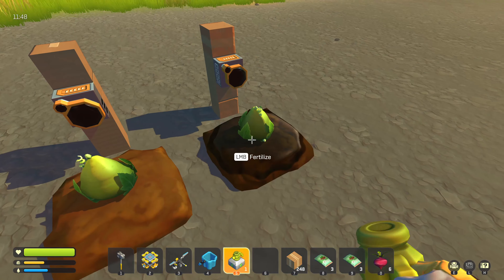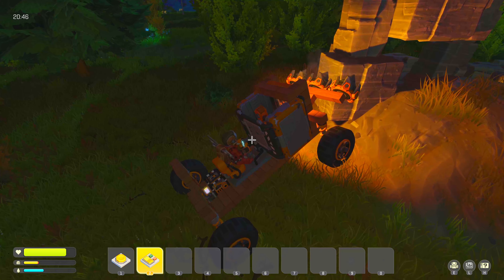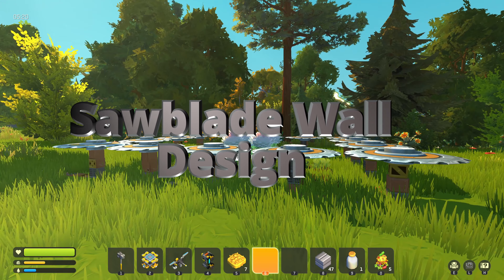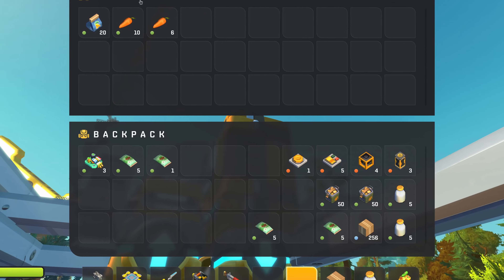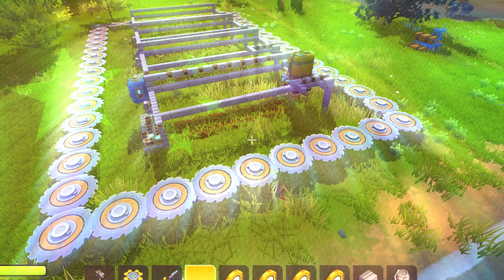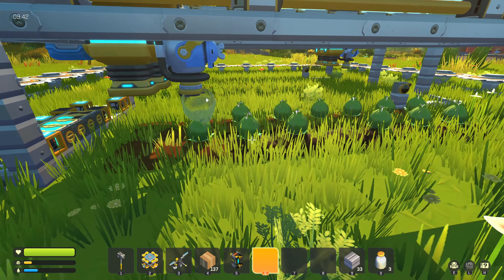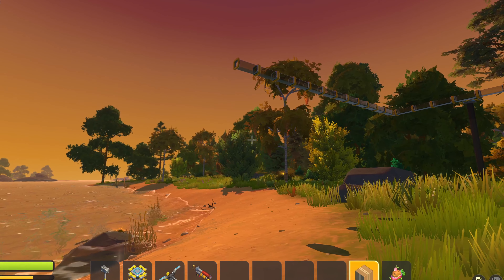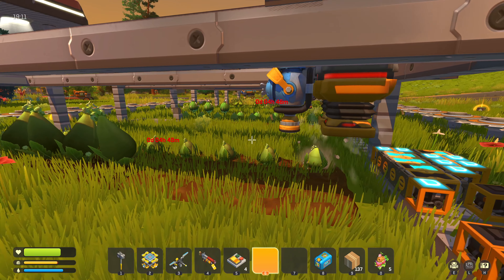Scrap Mechanic Automated Farm in Survival (Humor inclusive!)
I was sick of dumpster-diving for my food. So I finally built a scrap mechanic fully automated farm! As usual, I hope my editing is funny.

I tried building a scrap mechanic farm before, but I didn't know that the sensors could detect fully grown plants. So my clock kept getting out of sync. I also was too lazy to care about farm defence.

For a while, I kept using a scrap mechanic farm with my sawblade wall design. However, it was a manual farm. Did I already mention that I'm lazy?

Do you have suggestions for improving my fully automated farm? I would love to hear them! But don't expect me to actually do them. I'm lazy, you know. However, bad ideas are always welcome! That's what I do (most of the time).

Did I already mention scrap mechanic farming or a scrap mechanic survival farm build? Because if not, then I just did. Gotta get those terms in here. Not like people actually read this. But if you just did, then you deserve a cookie(and then diabetes).

Music Credits